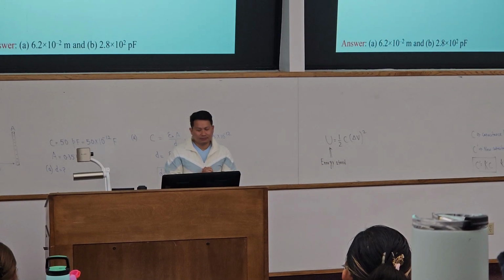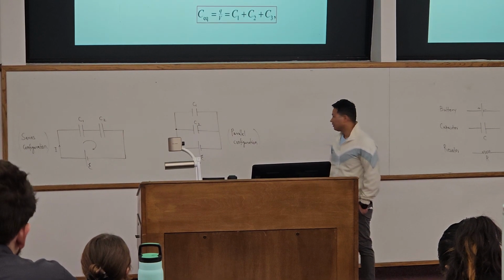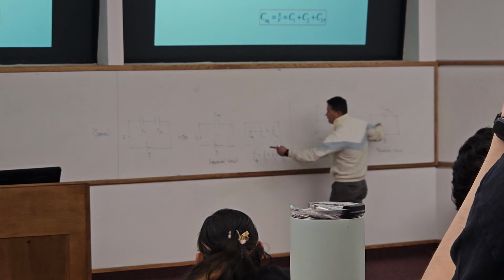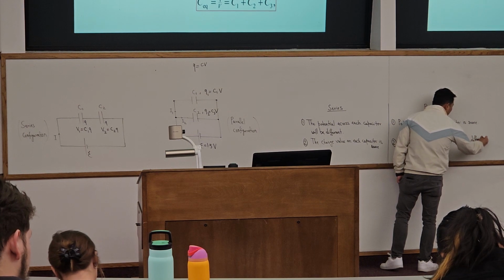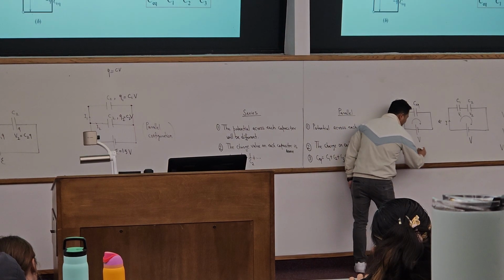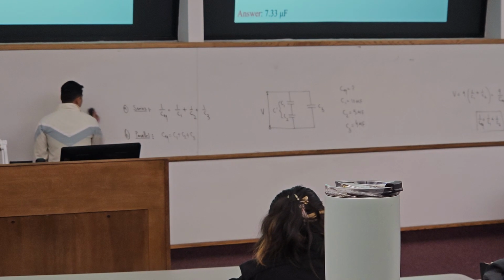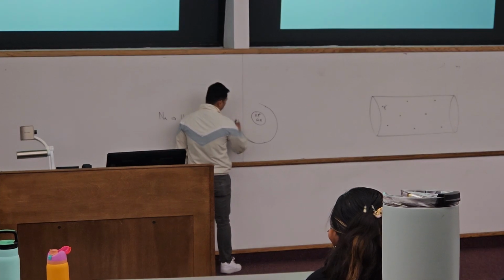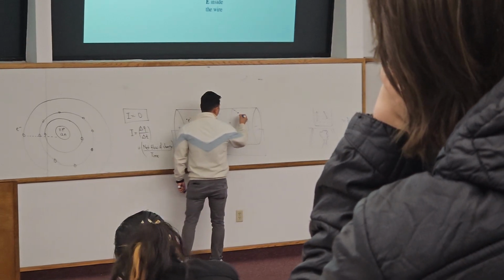April 1st Lecture